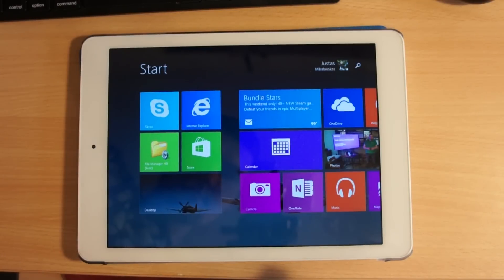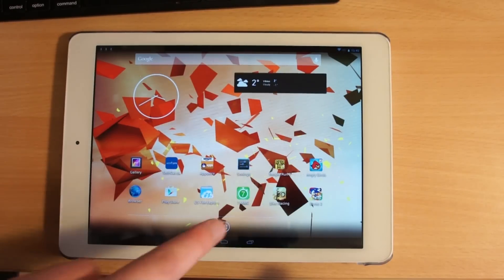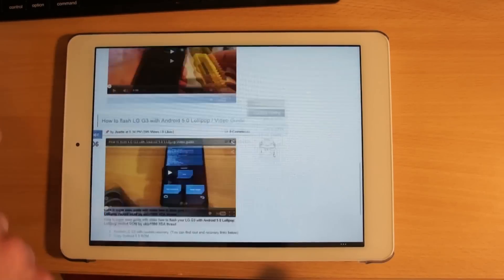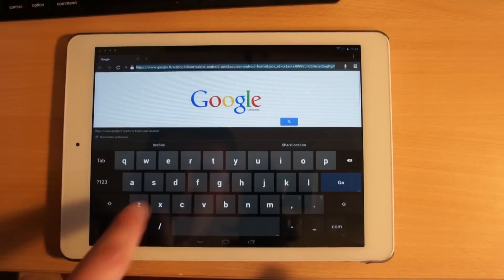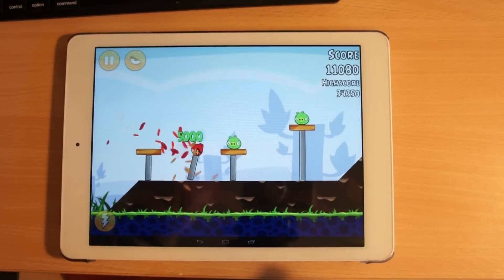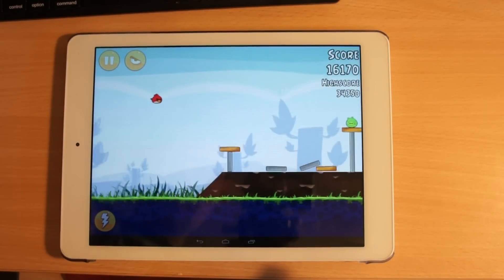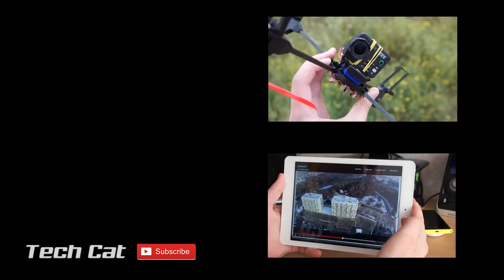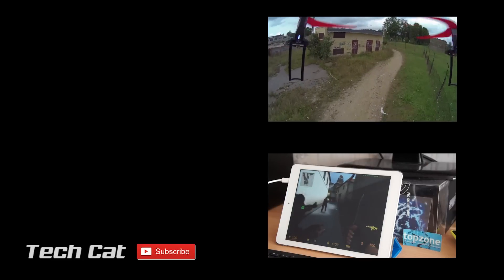DuOS: Android emulator on Windows 8.1 tablet - demo with Onda V975W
Android 4.4 emulation demo on a Windows Intel Atom tablet.

It's even faster than Android dual boot, way easier with one click app sideloading and file sharing!
Tested with Onda V975W, but should run on Teclast X98 Air 3G and any other similar Windows 8.1 tablet.